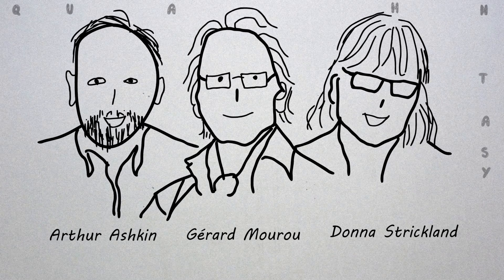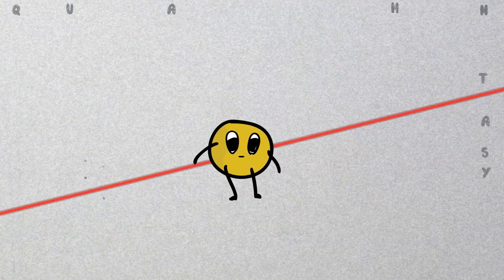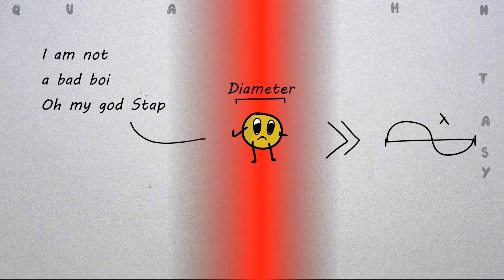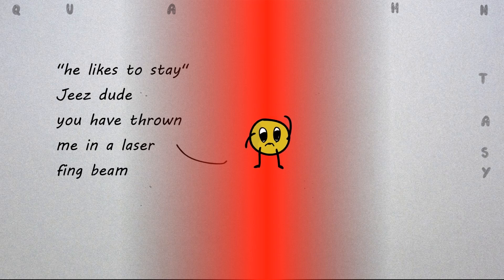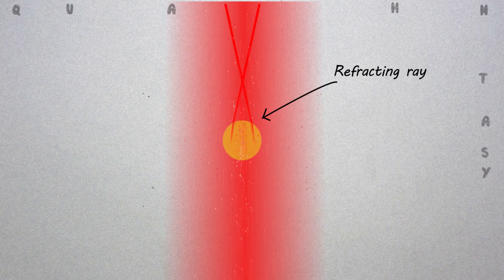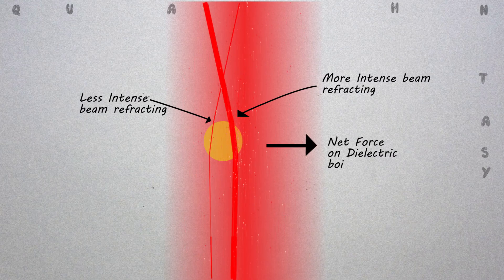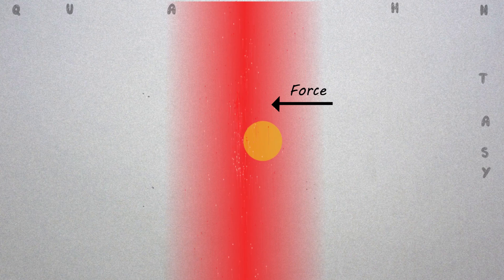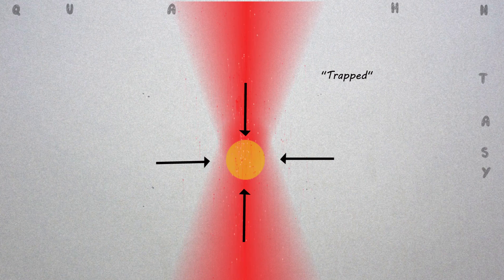Nobel Prize in Physics 2018 - Optical Tweezers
I'll owe you one.
The Nobel Prize in Physics 2018 was awarded for groundbreaking inventions in the field of laser physics with one half to Arthur Ashkin for the optical tweezers and their application to biological systems, the other half jointly to Gérard Mourou and Donna Strickland for their method of generating high-intensity, ultra-short optical pulses.

This video is about Optical Tweezers.